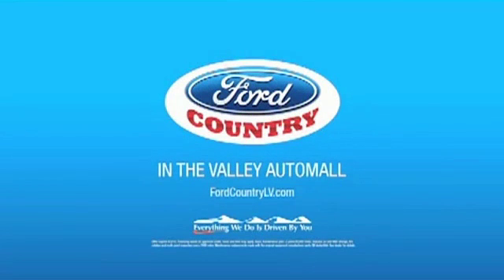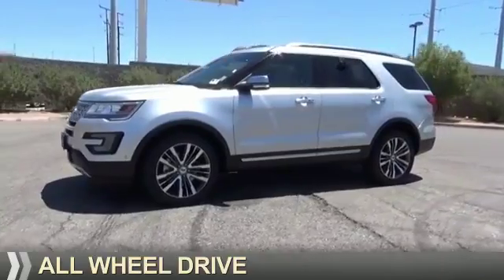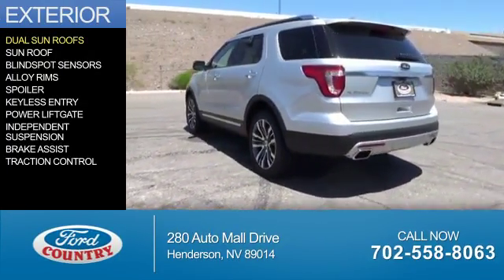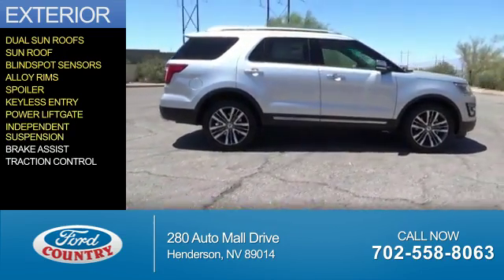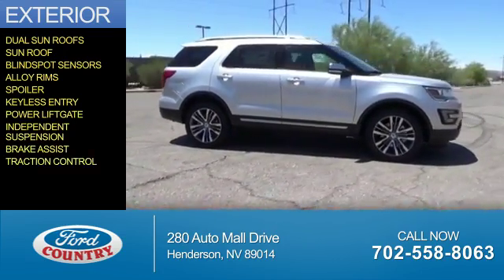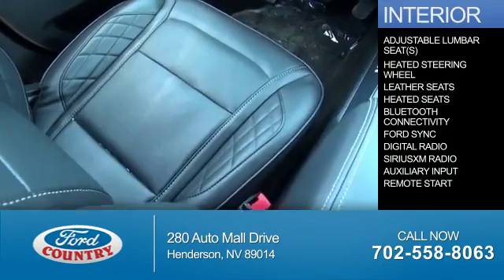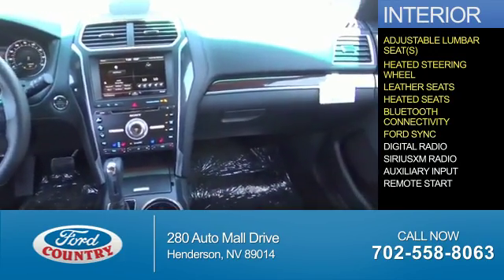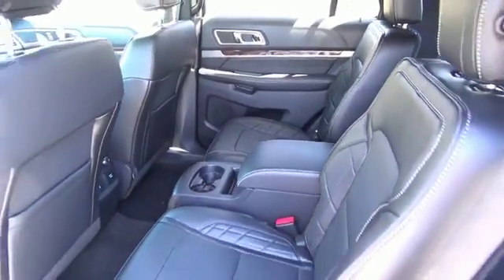2016 Ford Explorer 54138 - Henderson NV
Year: 2016
Make: Ford
Model: Explorer
Trim: Platinum
Engine: 3.5 liter 6 Cylinder EcoBoostcylinder AWD
Transmission: 6-Speed Shiftable Automatic
Color: Silver
Mileage: 1
Address:
VIN:1FM5K8HT1GGD03122